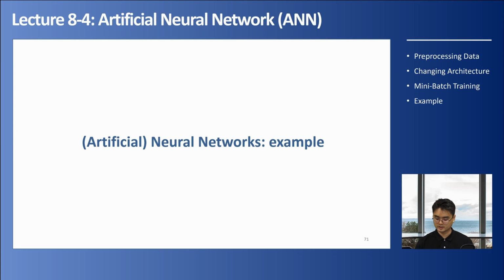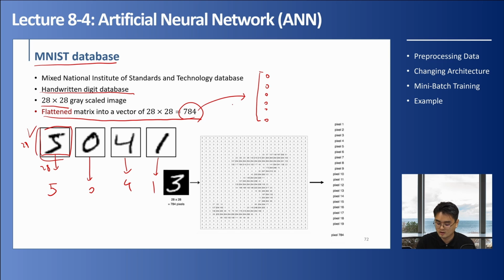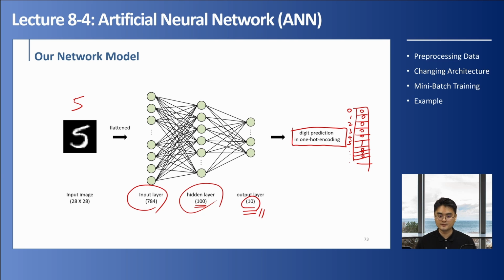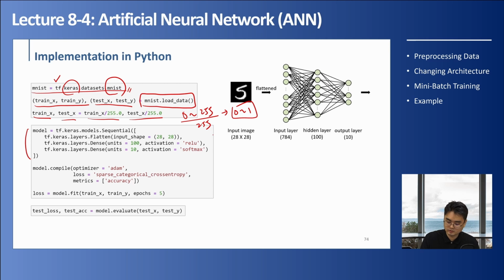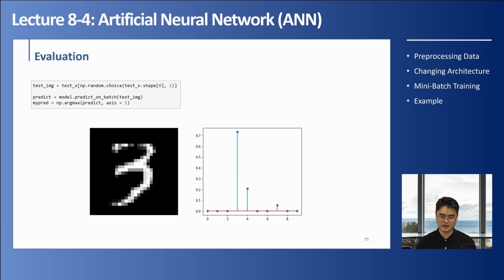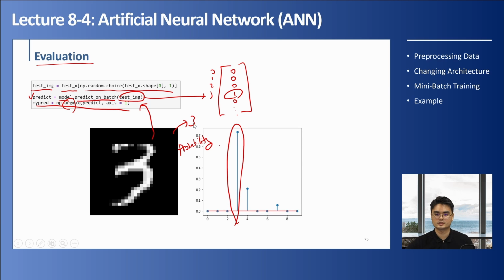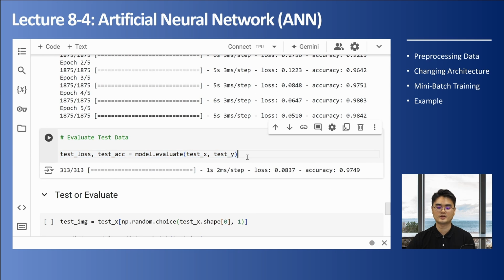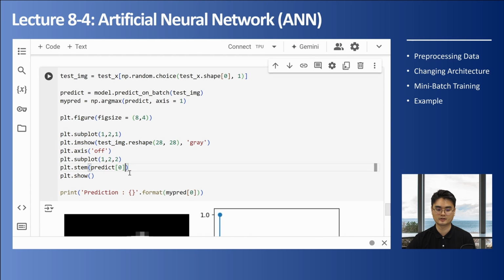[AI for ME] L8-4, Artificial Neural Networks (ANN)